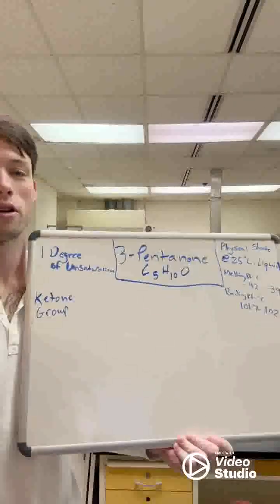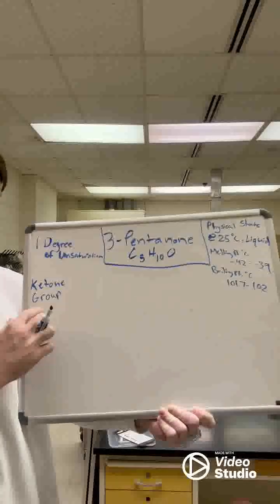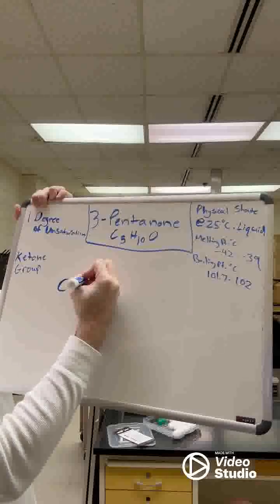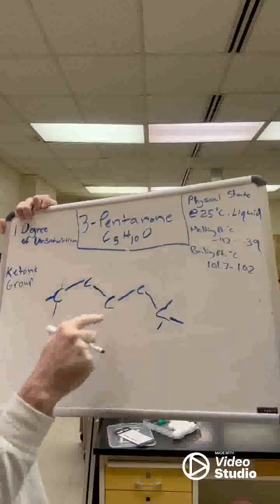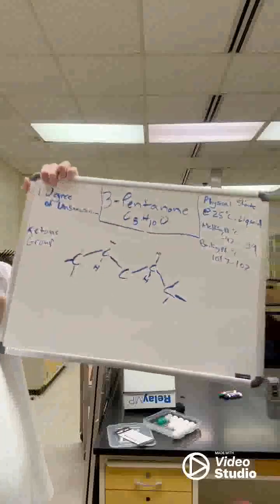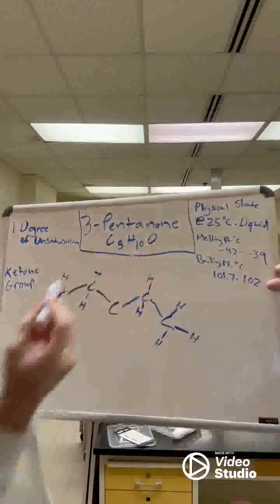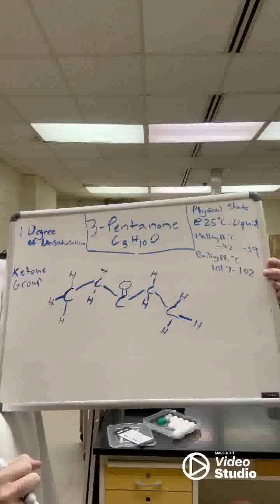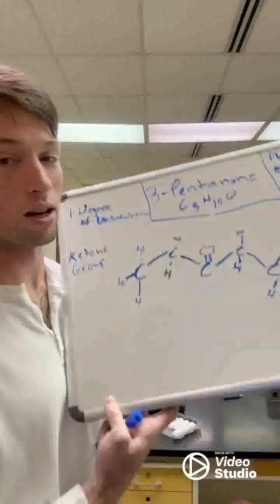Building Molecules with Snatoms! 3-Pentanone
This chemical education video created at the University of Southern Mississippi from an organic chemistry student features the building of the molecule 3-pentanone using the Snatoms model kit.